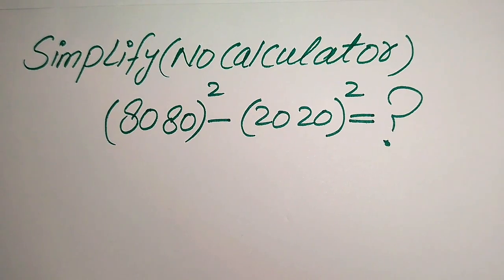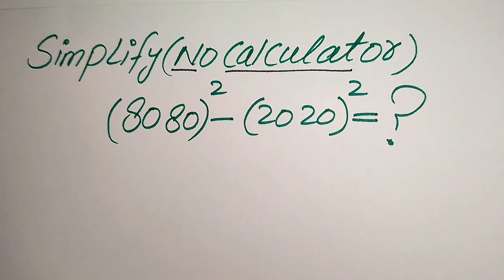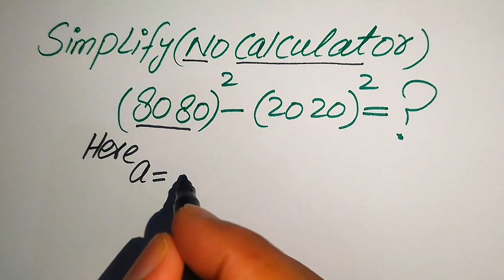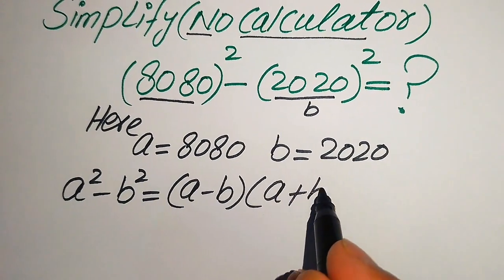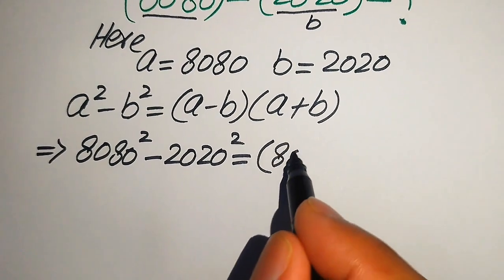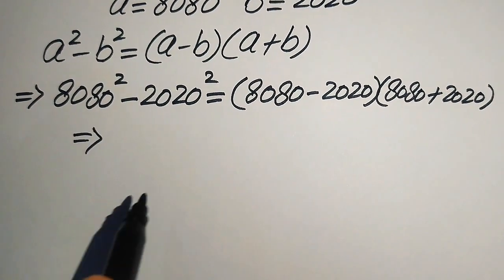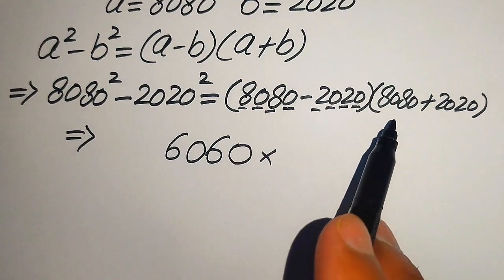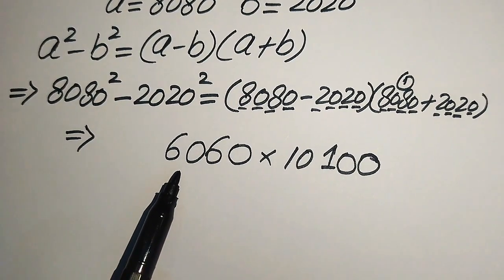Solving a 'Harvard' University entrance exam?